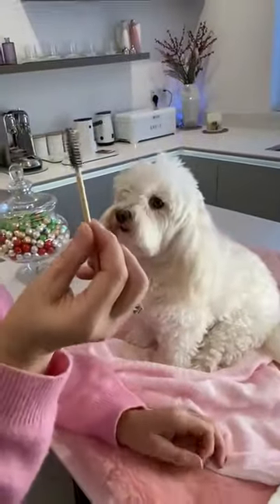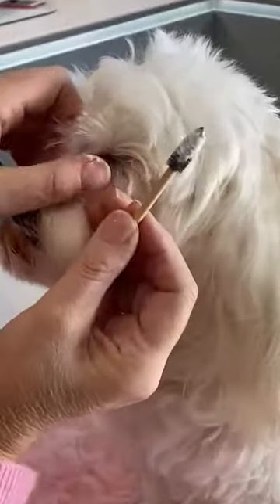Young Woofians How to Video - Mini Bear Applicators